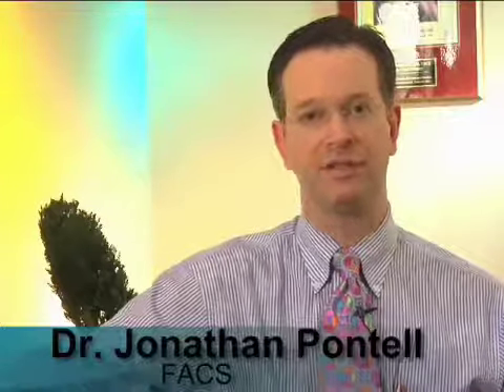Restylane | Jonathan Pontell, M.D.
At The Aesthetic Facial Plastic Surgery Center, Jonathan Pontell, M.D., F.A.C.S. offers his patients the "next generation in laser resurfacing" in Philadelphia with the Fraxel repair laser. Patients who are experiencing any skin irregularities are now able to treat them with this remarkable, new technology.

Dr. Pontell may suggest laser resurfacing if you have any of the following characteristics:

- Sun damage
- Pigmented skin
- Wrinkled skin
- Acne scars
- Surgical scars

To view some of the dramatic results that past patients have experienced, please browse through before and after photos.

Feel free to visit Dr. Pontell's Web site for more information on laser resurfacing in Philadelphia.